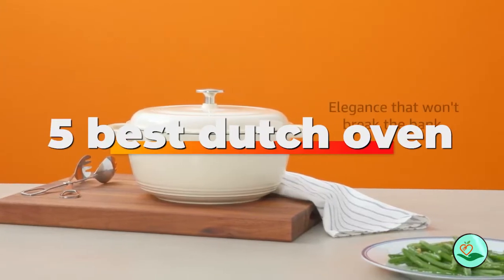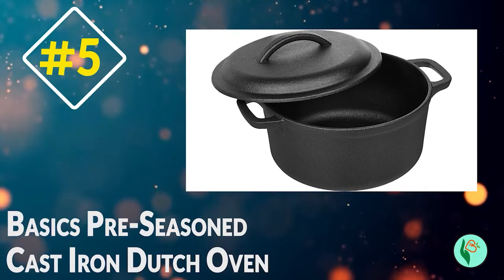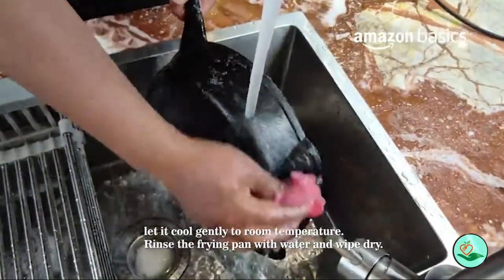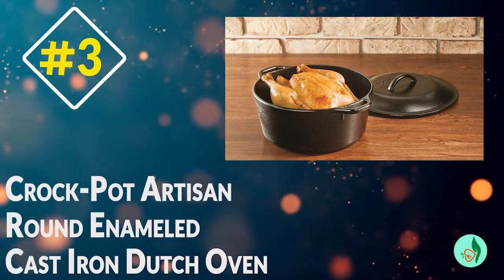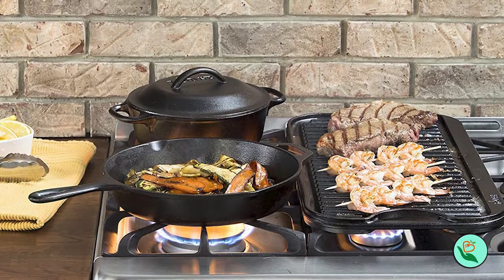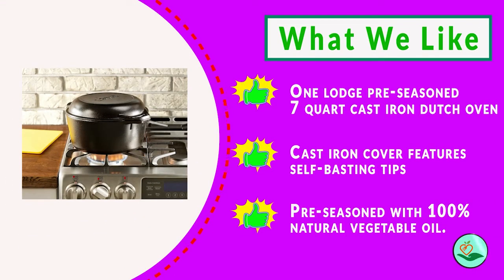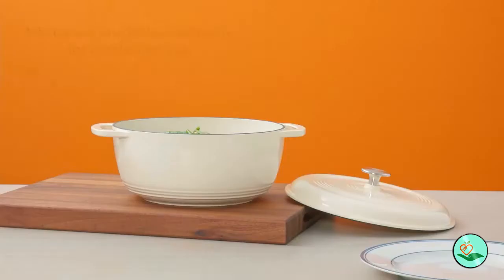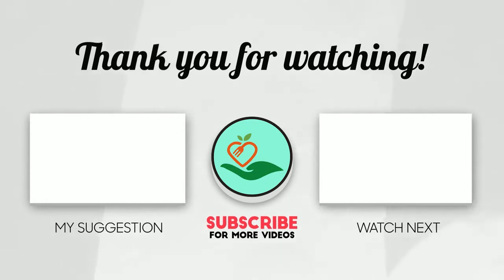✅ Top 5:🍞🍞 Best Dutch Oven [ Best Affordable Dutch Oven ] { Updated Review }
🍞 In this video, we are going to be checking out the Best 5 Dutch Oven  Links in below to pick the Best affordable Dutch oven.

🍞 All BEST Non Stick Dutch Oven links are Applicable in the USA, Canada, UK & Europe 🍞